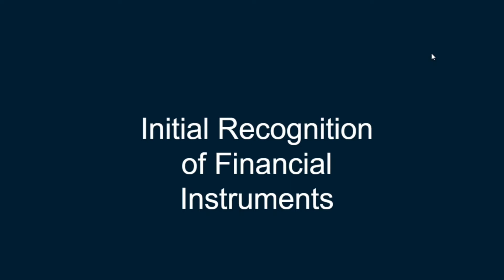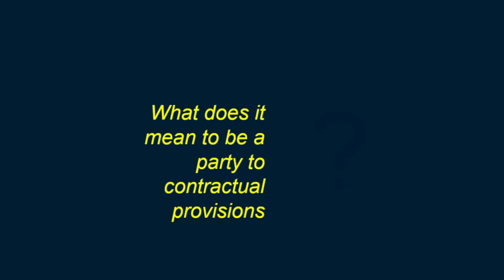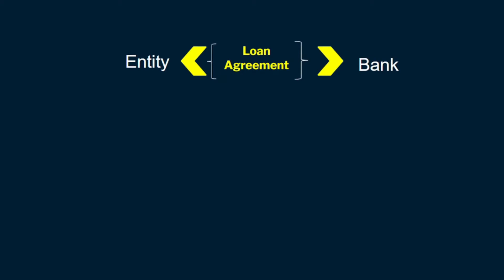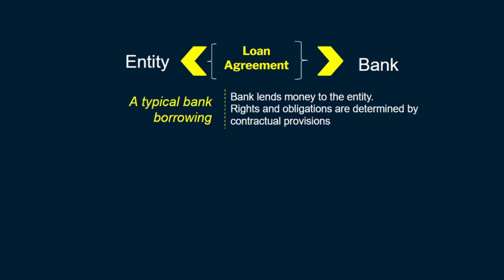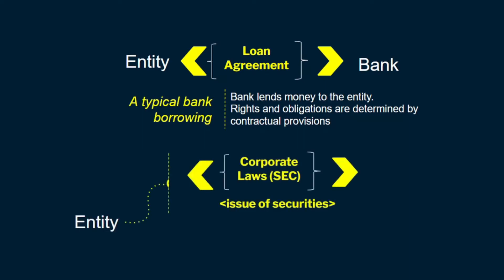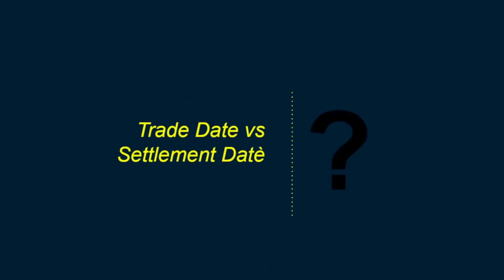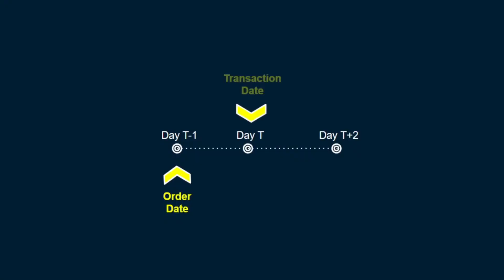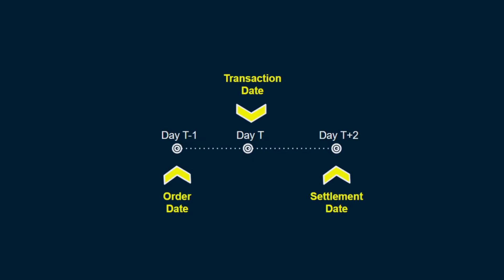IFRS 9 Initial Recognition of Financial Instruments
This video is an overview on the criteria for recognizing a financial instrument, and the exact timing for recognition in accordance with IFRS 9.